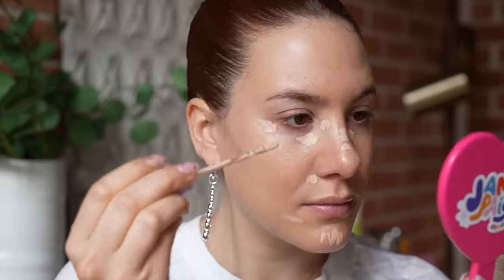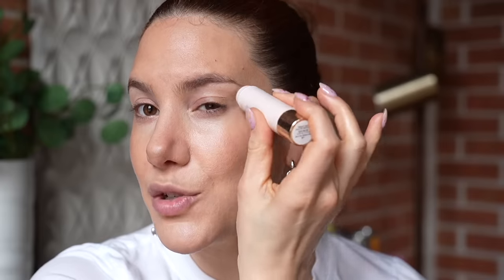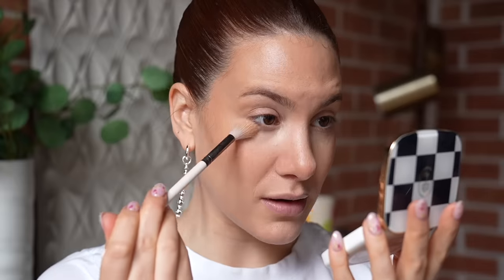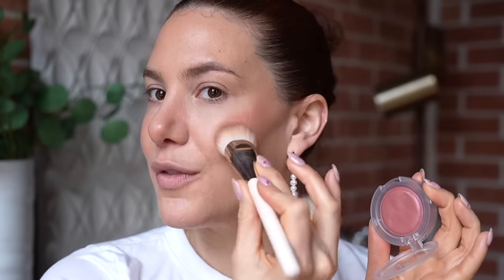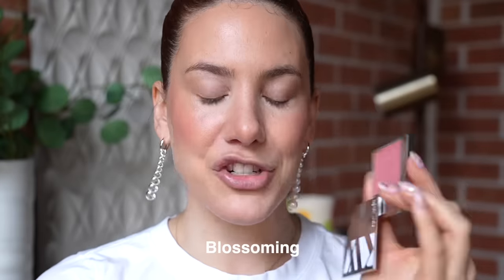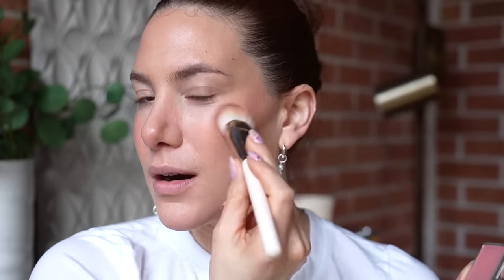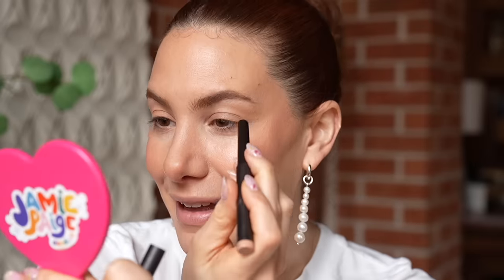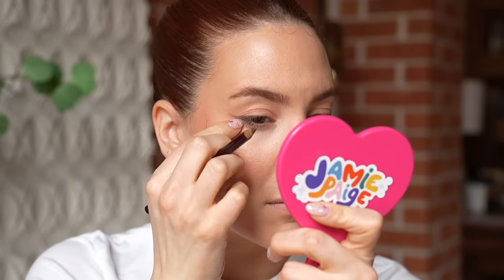this might be my favorite everyday makeup look!!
a good ol' fashioned everyday makeup tutorial of one of my current fave combos!

Products mentioned:

Milk Makeup Cooling Water Jelly Tint Lip + Cheek Blush Stain - Spritz